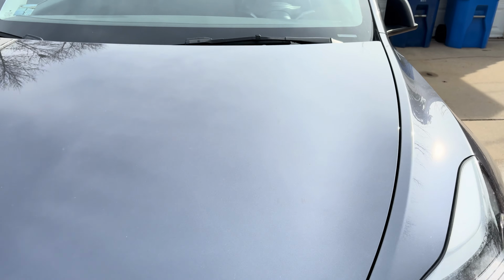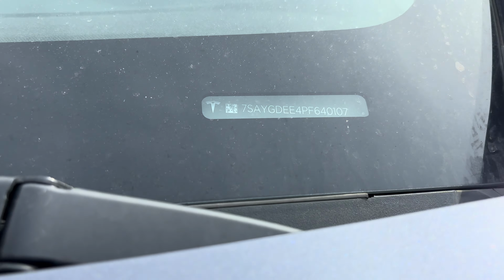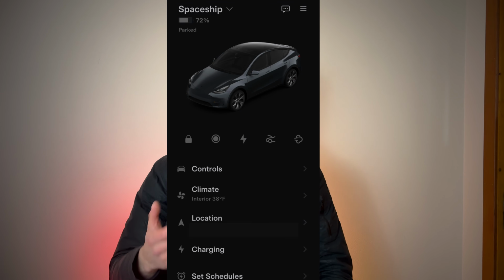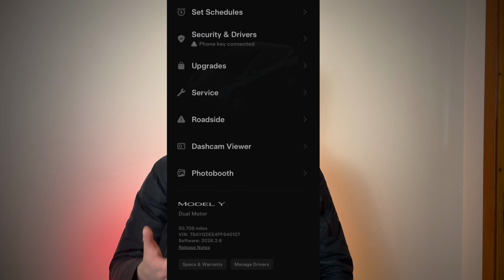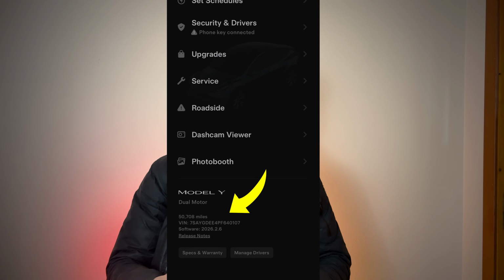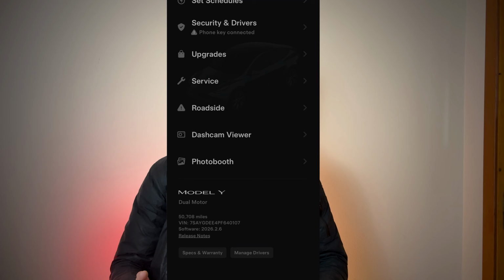Tesla VIN Guide: Model Year, Factory, and Country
The Tesla VIN number can help you verify info when buying a Tesla. Finding the Tesla Model year and factory can help with accessories. There are different fits. Also, it can help you determine the type of Tesla battery.